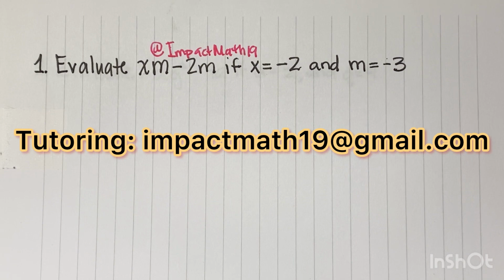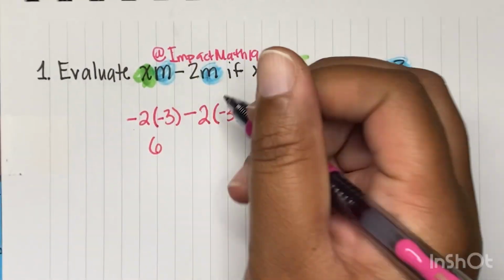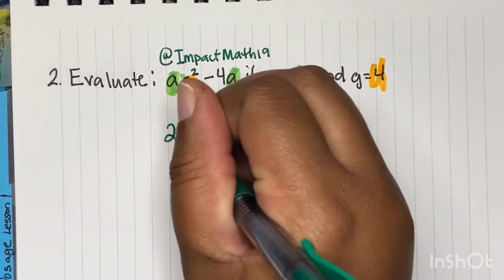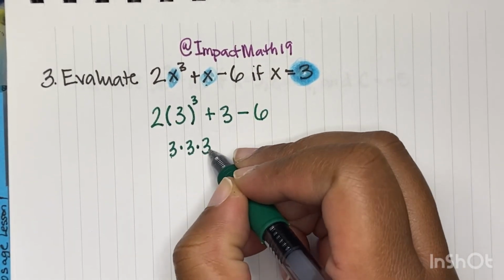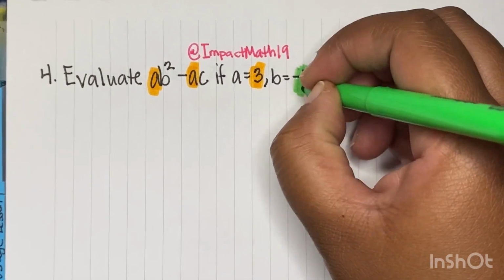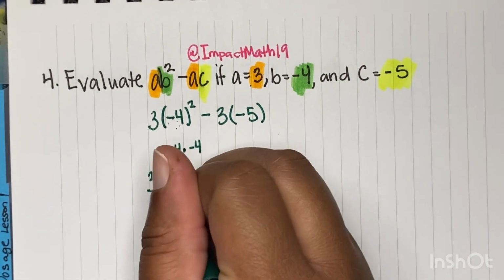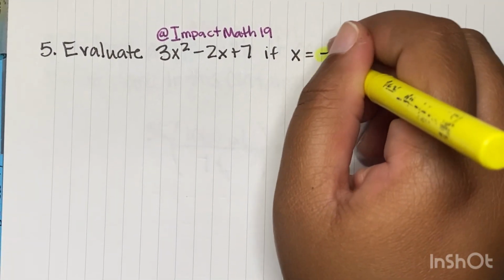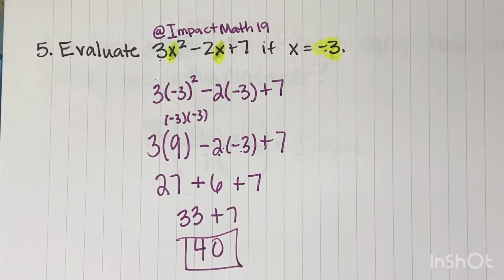HESI MATH - Evaluate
To help people pass the HESI math test.